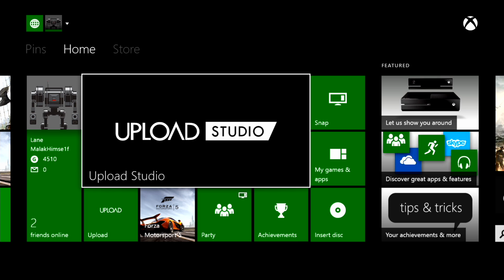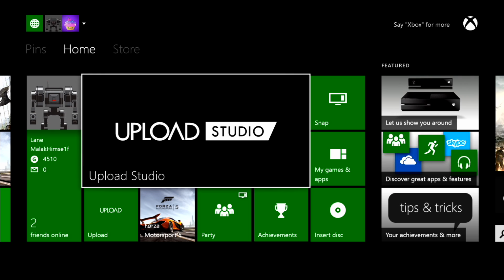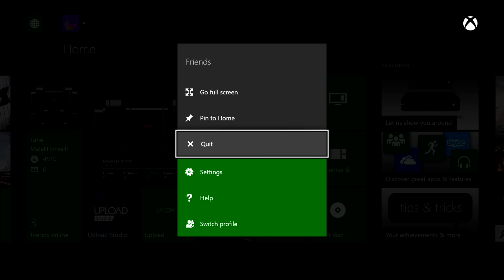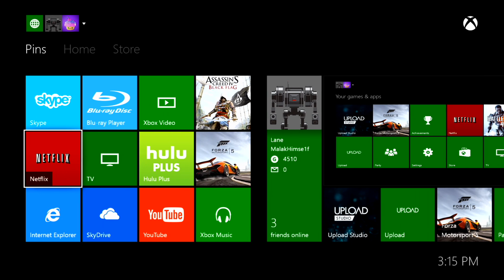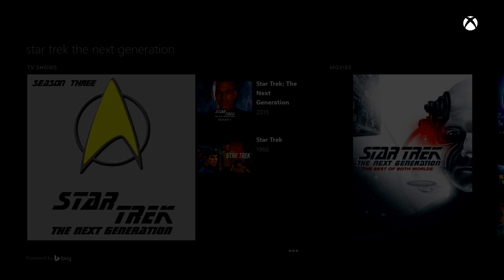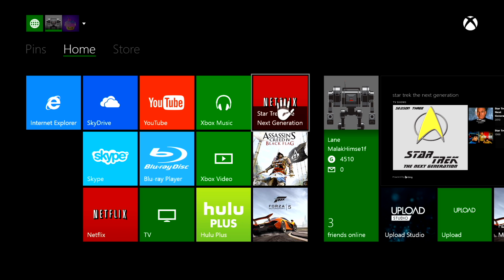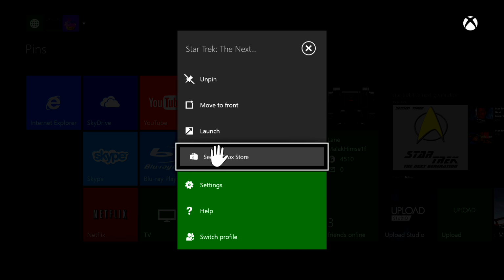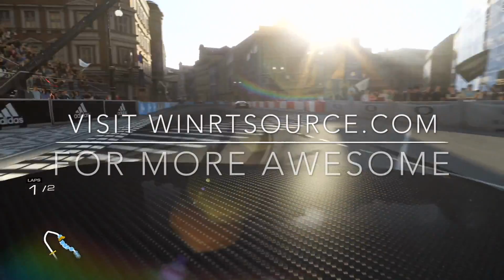Xbox One Review: Dashboard, Gesture and Voice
- Let's take a look at the Xbox One's dashboard, voice and gesture controls. You'll find some hidden features and intricacies you might otherwise have missed in the Xbox One's dashboard.